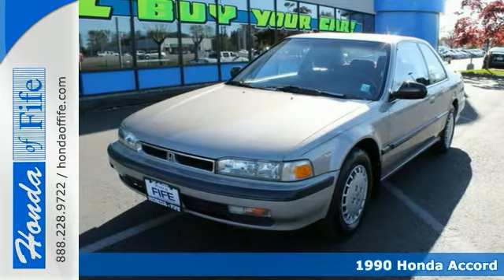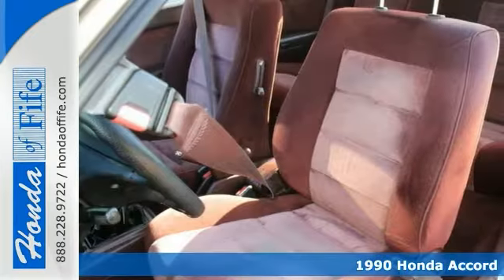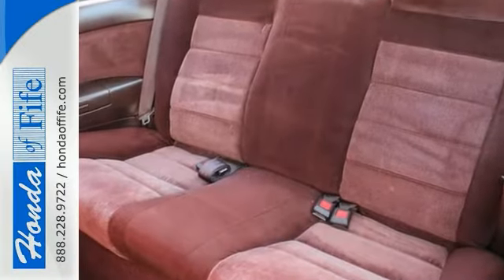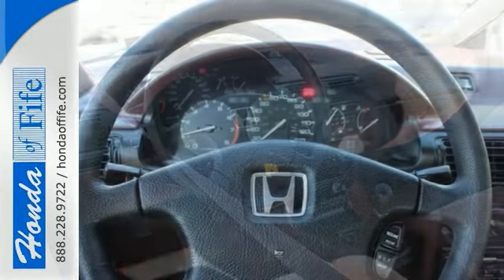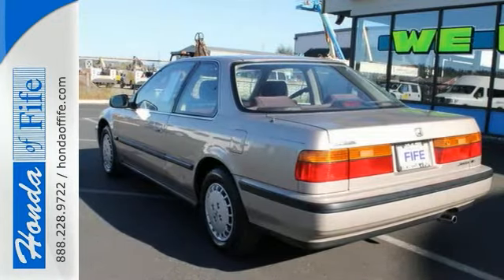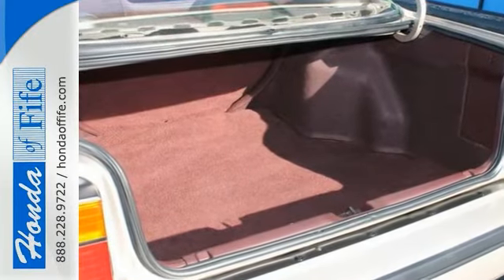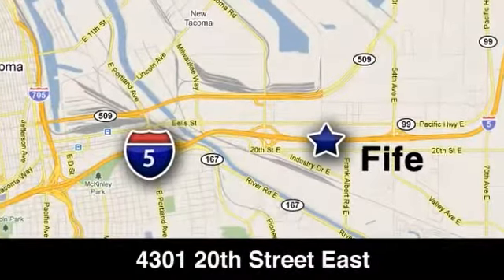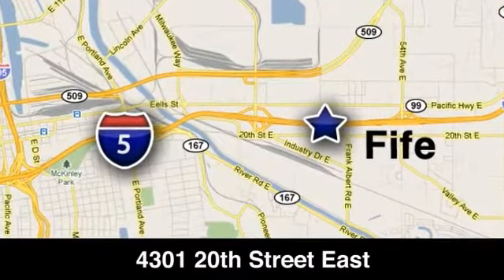1990 Honda Accord Puyallup WA Tacoma, WA #732406 - SOLD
Year: 1990
Make: Honda
Model: Accord
Trim: LX
Engine: 2.2L 4Cyl
Transmission: 5 Spd Manual
Color: Silver
Interior: Red
Mileage: 187982
Stock #: 732406
VIN: 1HGCB7159LA043844
Accord LX, 2D Coupe, 5-Speed Manual, and Silver. 5 speed! Won&#39;t last long! Imagine yourself behind the wheel of this superb-looking 1990 Honda Accord. With the low mileage and meticulous upkeep on this Accord, you can count on hearing the purr of its engine for years to come. This car is nicely equipped with features such as 2D Coupe, 5-Speed Manual, Accord LX, and Silver.

Address:
4301 20th Street East